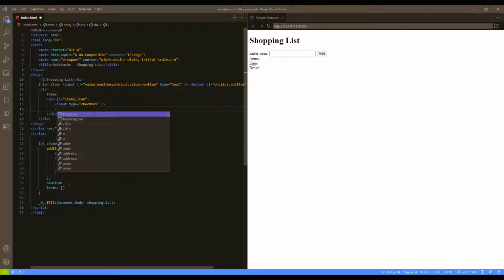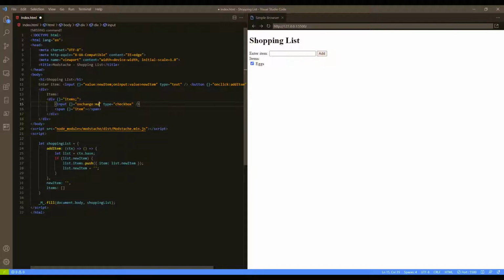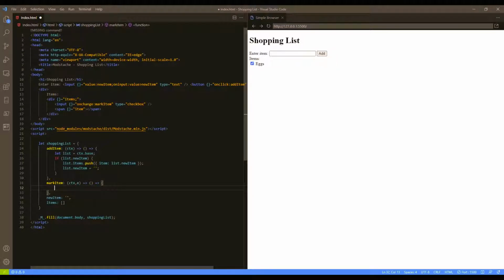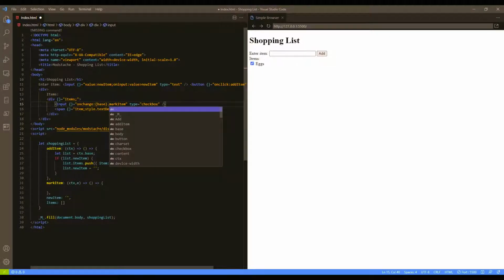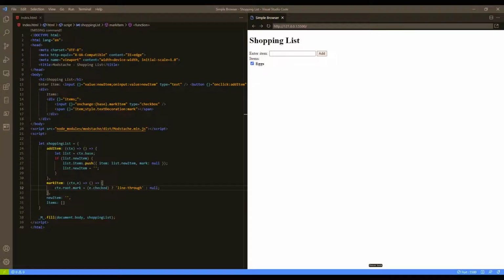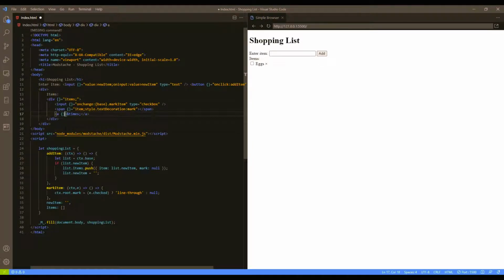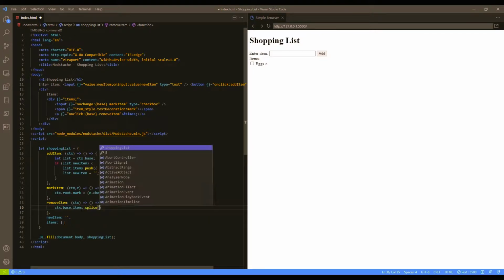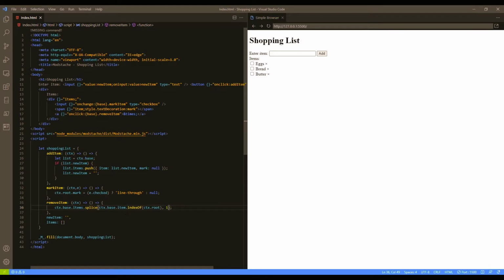Create Shopping List with Modstache - Part 3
Tutorial to create a shopping list application using the Modstache library

Part 1 demonstrates the use of arrays to create multiple element blocks
Part 2 demonstrates using event handlers to dynamically modify the model
Part 3 demonstrates using events inside elements managed by an array
Part 4 demonstrates saving and loading the shopping list
Part 5 demonstrates adding styling and finishing touches